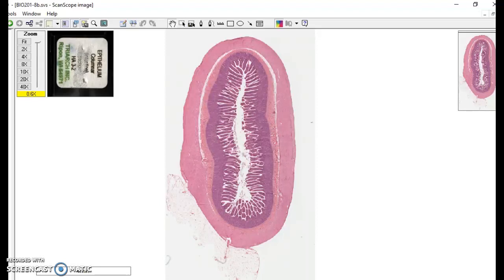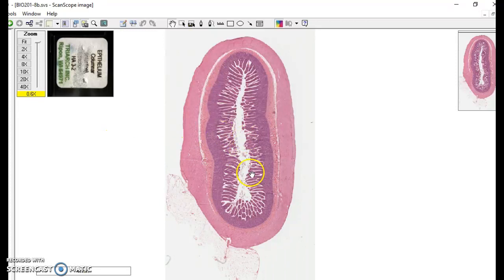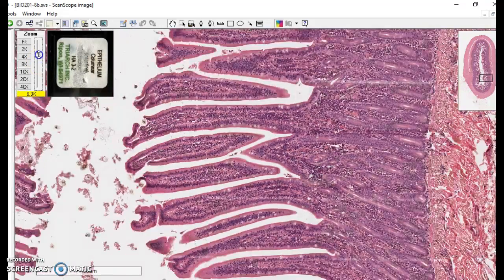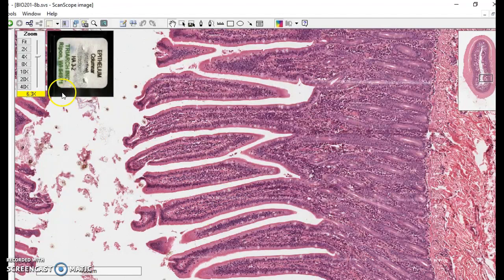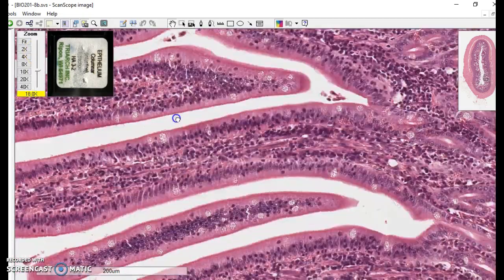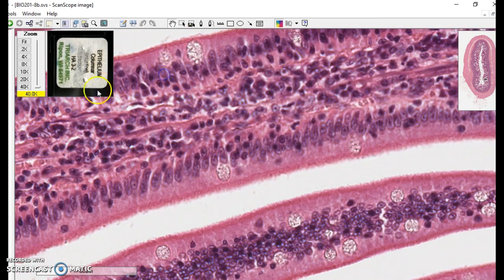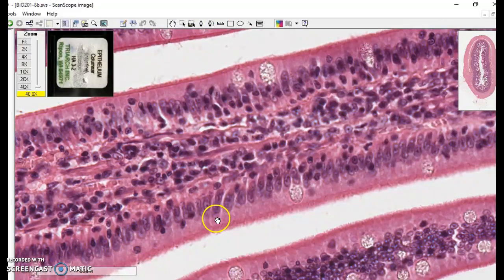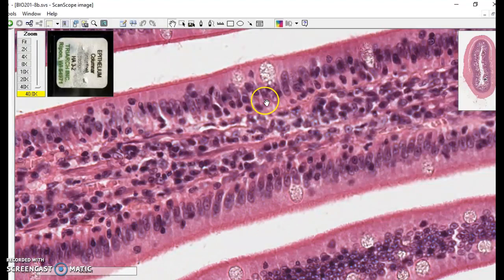Simple Columnar Epithelium